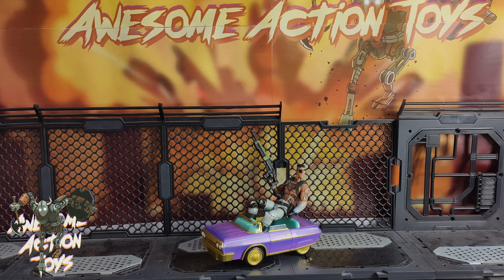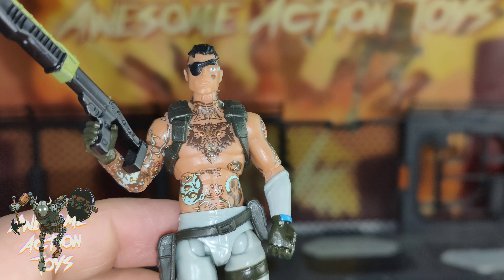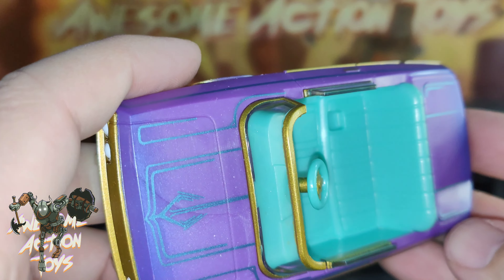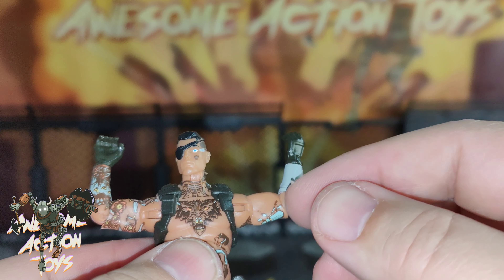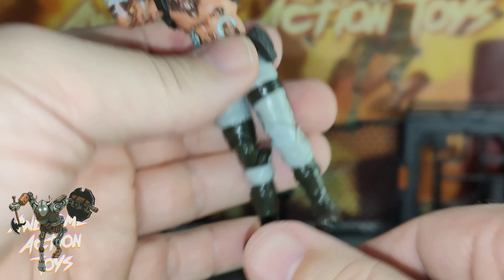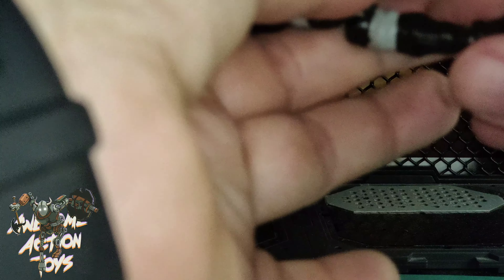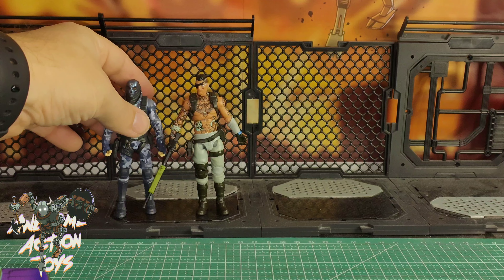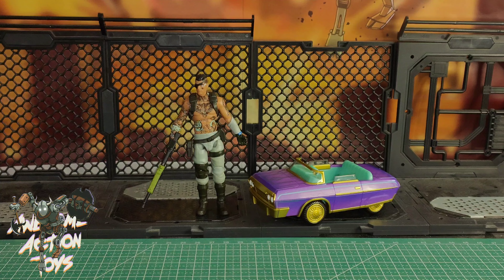Fortnite Joey 1:18 scale action figure by Jazwares. Another great addition to the line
Another cool, hard to find, Fortnite Figure.  Joey is a cool 1:18 scale action figure, with some awesome tattoos.

Timestamps
00:00 intro
00:33 close look ride
01:12 close look Joey
01:41 articulation
05:36 sitting in the car
06:55 smaller figures in the car
07:26 size
07:48 comparison